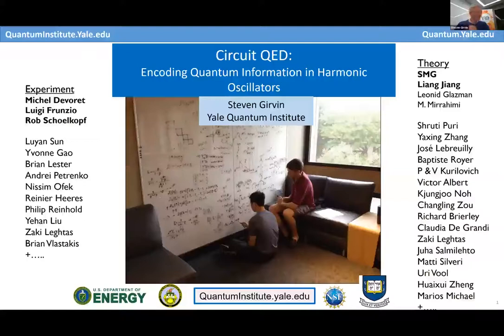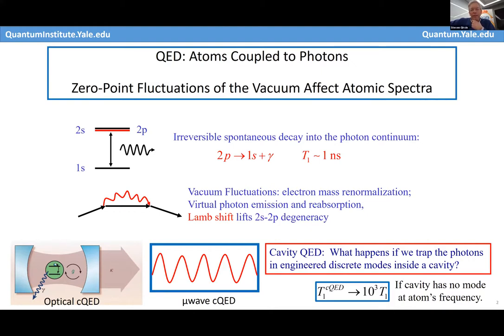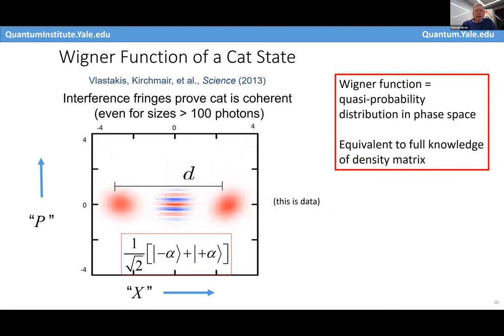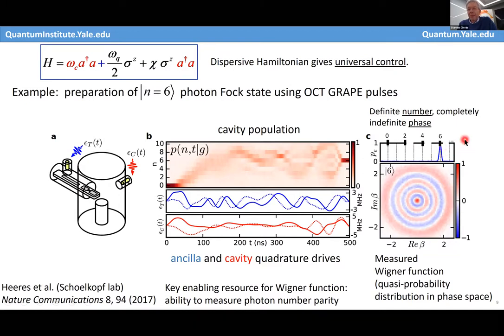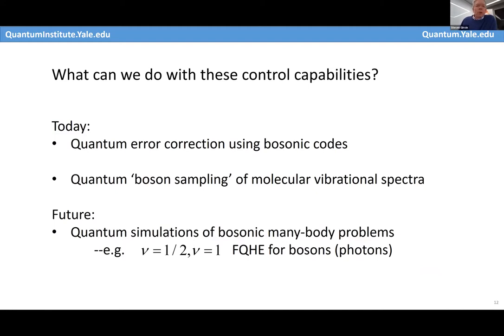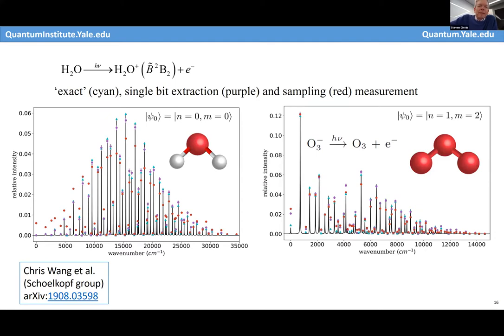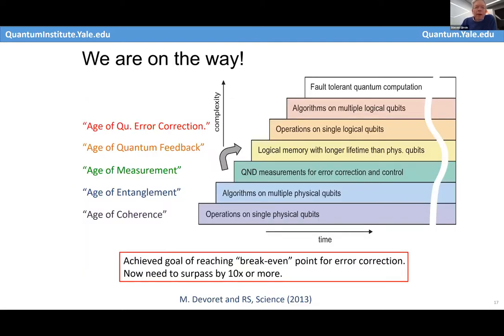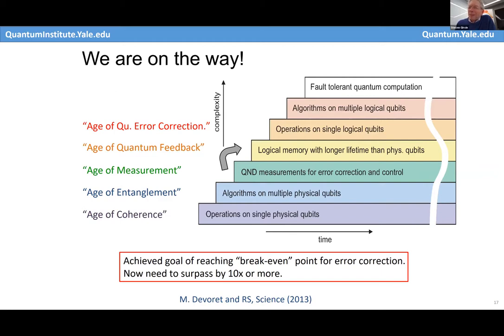Steven Girvin (Yale): Circuit QED theory & exp, Encoding quantum information in harmonic oscillators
Steven Girvin of Yale University gives the final talk in Virtual Science Forum Inaugural Session on March 6, 2020.

Full Title: Circuit QED theory and experiment - Encoding quantum information in harmonic oscillators